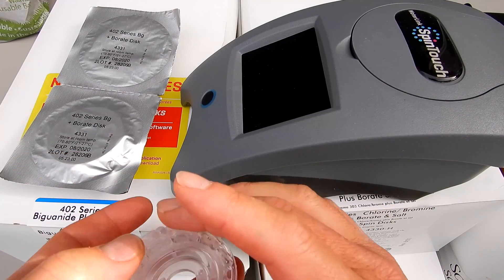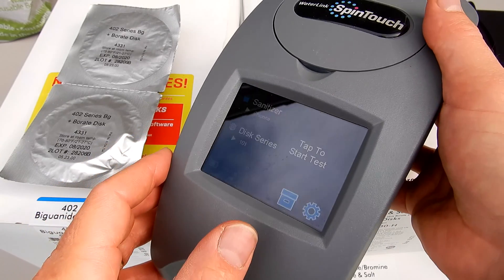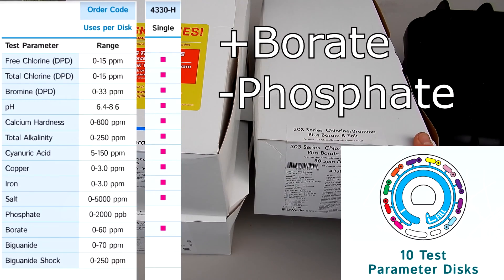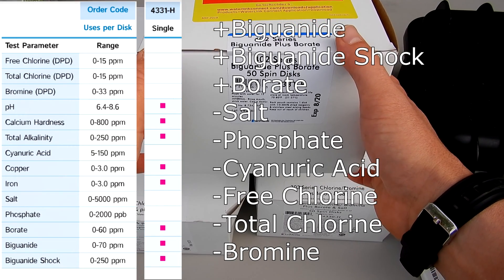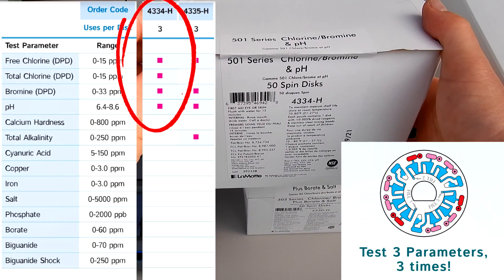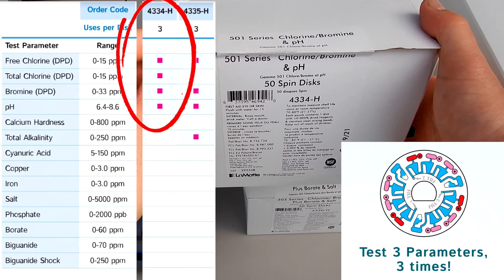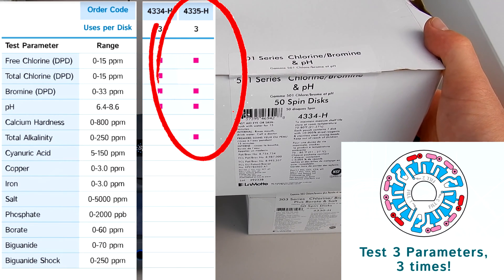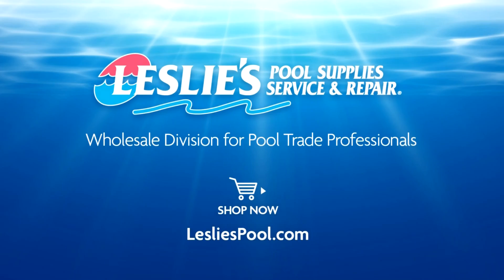LaMotte Spin Touch Spin Disk Series Overview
The LaMotte WaterLink Spin Touch is the ultimate water analyzer for your swimming pool. It is designed for pool operators and pool service technicians and can do a variety of test factors in less than 60 seconds. There are actually many disks series for the Spin Touch and I will go over the different Disk Series for you here.

Single Use Disk Series:

Disk Series 4328-H   Range
Free Chlorine [DPD]  0-15 ppm
Total Chlorine [DPD]  0-15 ppm
Bromine [DPD]          0-33 ppm
pH                    6.4-8.6
Calcium Hardness  0-800 ppm
Total Alkalinity          0-250 ppm
Cyanuric Acid   5-150 ppm
Copper            0-3.0 ppm
Iron                    0-3.0 ppm
Salt                    0-5000 ppm

Disk Series 4329-H  Range
pH                    6.4-8.6
Copper            0-3.0 ppm
Iron                    0-3.0 ppm
Salt                    0-5000 ppm
Phosphates           0-2000 ppb

Disk Series 4330-H  Range
pH                    6.4-8.6
Copper            0-3.0 ppm
Iron                    0-3.0 ppm
Salt                    0-5000 ppm
Borate             0-80 ppm

Disk Series 4331-H  Range
pH                    6.4-8.6
Copper            0-3.0 ppm
Iron                    0-3.0 ppm
Borate             0-80 ppm
Biguanide           0-70 ppm
Biguanide Shock          0-250 ppm

3 Use Disk Series:

Disk Series 4334-H  Range
pH                   6.4-8.6

The Spin Touch is also NSF approved which means that many of the test factors and results have been independently verified to be accurate. If you have pools that use Borate or Biguanide you can accurately test for both now. This makes the Spin Touch the best way to test for the most common pool factors and those that are more specialized.